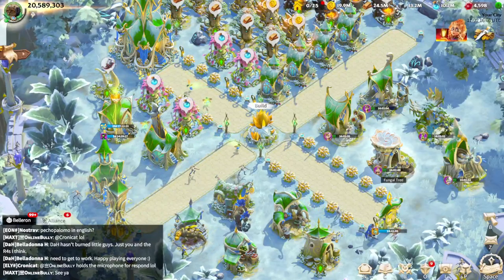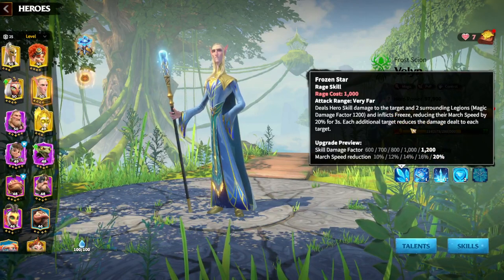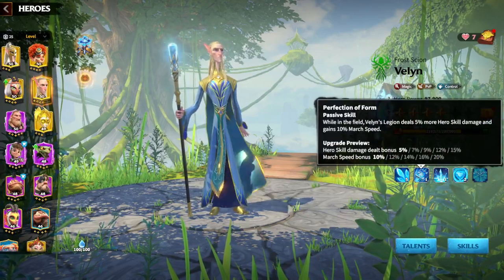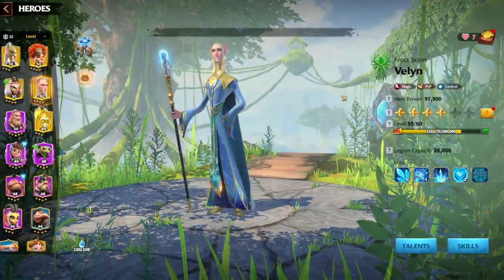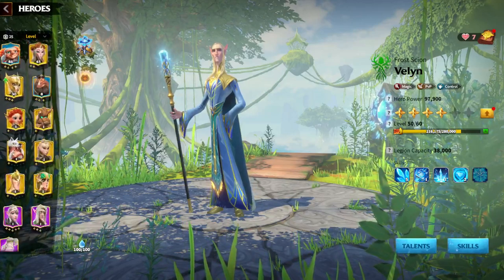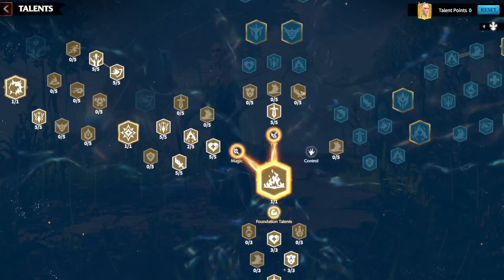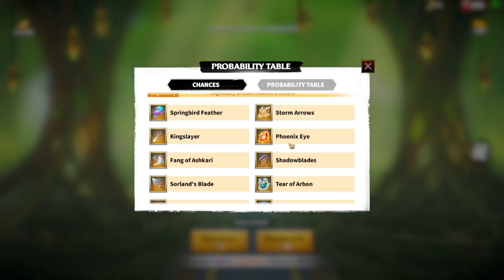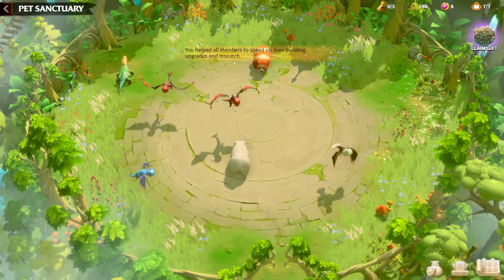Legendary Hero Velyn Guide Call Of Dragons (Everything You Need To Know)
🔮 Call Of Dragons Legendary Hero Velyn Guide: Mastering the Arcane! 🔮

Commanders, gather around as we unravel the secrets behind the mystical hero, Velyn, in Call of Dragons! In this comprehensive guide, whether you're a seasoned tactician or a fresh recruit, join us as we explore the abilities, strengths, and strategic insights that make Velyn an indispensable asset on the battlefield.

🎮 Key Highlights:

Unlocking Velyn's Potential: Dive deep into the arcane powers of Velyn, a legendary hero capable of turning the tide of battle. Discover the unique abilities and strengths that set Velyn apart and learn how to harness this power for victory.
F2P-Friendly Strategies: This guide is crafted for commanders of all backgrounds. Whether you're a free-to-play player or a seasoned spender, we provide strategies that cater to everyone, ensuring you can maximize Velyn's potential without breaking the bank.
Hero Guide Insights: Gain valuable insights into optimizing Velyn's talents, equipment, and overall effectiveness on the battlefield. Learn the best practices for upgrading and utilizing Velyn to your advantage.
Gameplay Showcase: Witness Velyn in action! We showcase epic gameplay footage to demonstrate how to effectively deploy and utilize this legendary hero in various battle scenarios.

0:00 Intro
0:30 How To Get Velyn
1:23 Skills
4:00 Hero Pairs
6:45 Talents
7:55 Artifacts
9:57 War Pets
11:11 Final Words